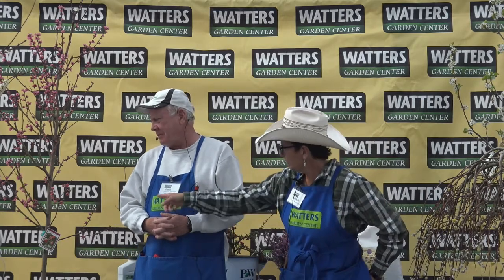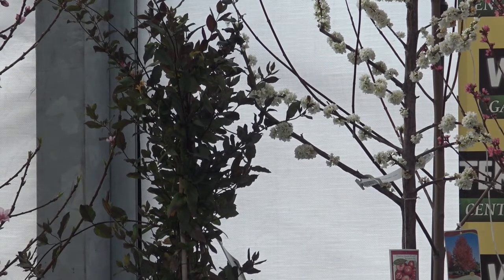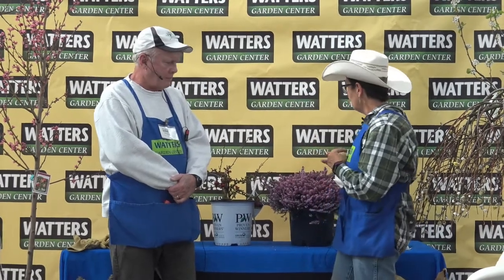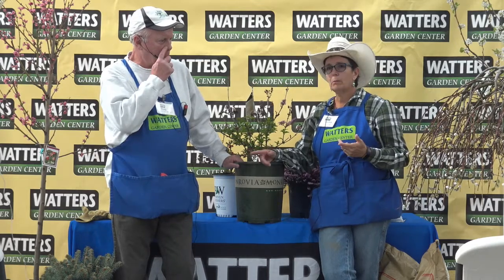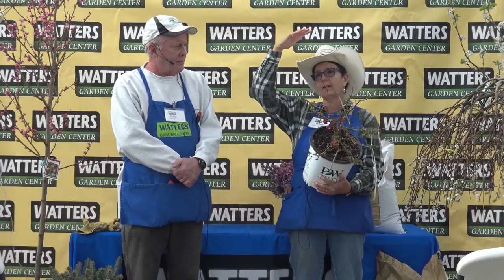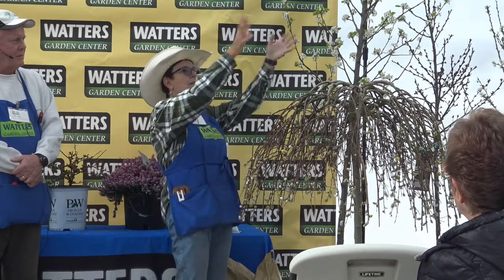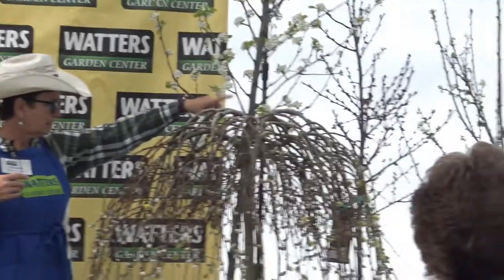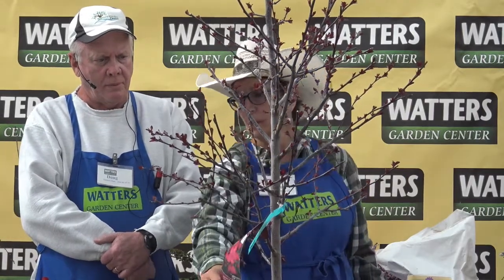Trees of Spring - Garden Class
Spectacular blooming trees are the talk of the town every spring in northern Arizona!  You will be an expert on the best ornamental bloomers for our mountain climate. Learn which trees are fast-growing, give the best shade, and are the most low maintenance varieties. Watters' garden experts will give you the scoop on all their local favorites, and how you can pick the best trees to fit your space and your style in your home landscape.